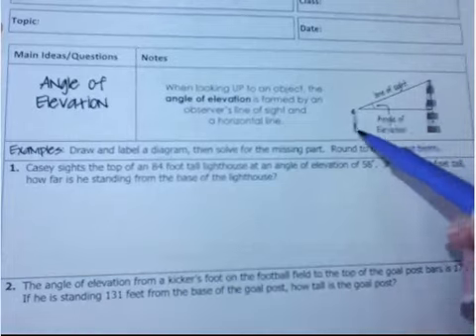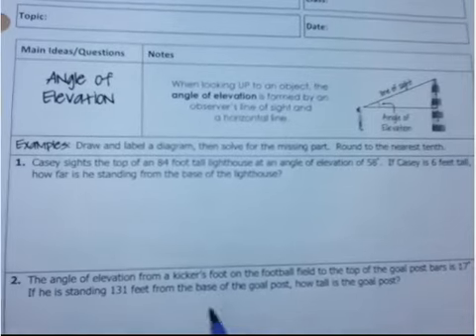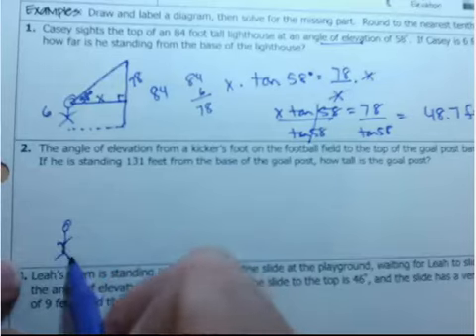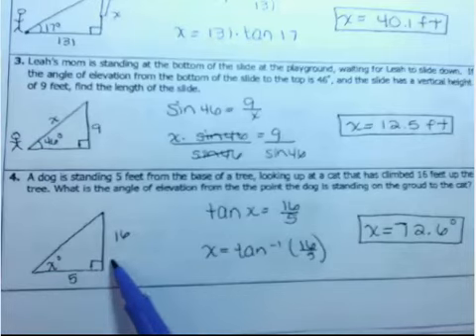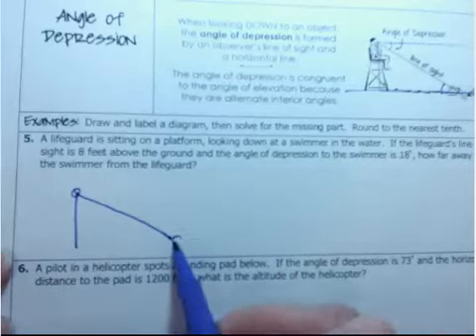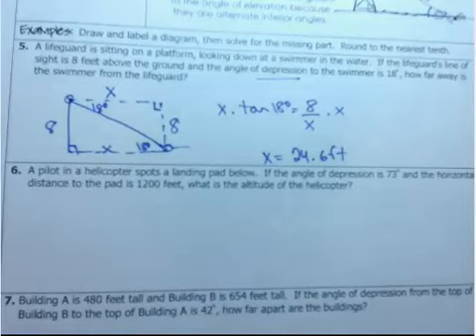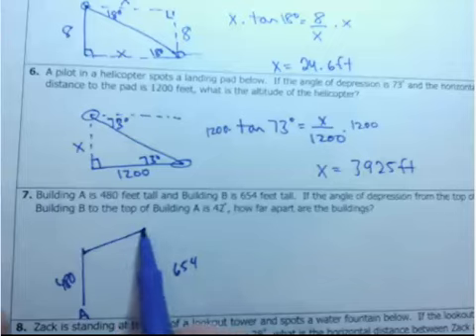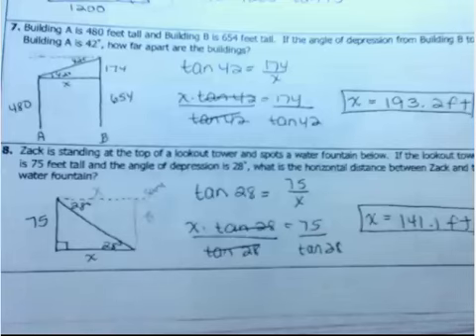Angle of Elevation and Depression